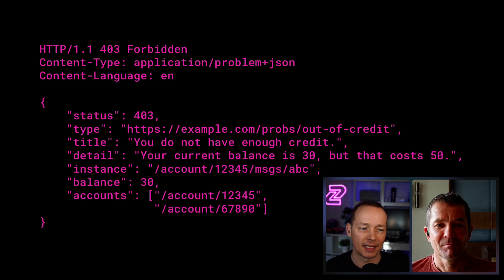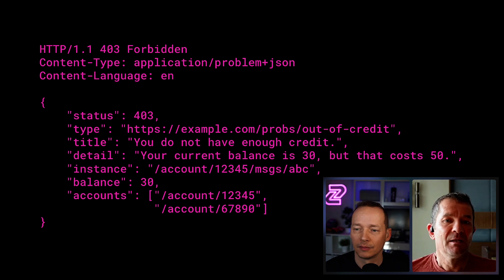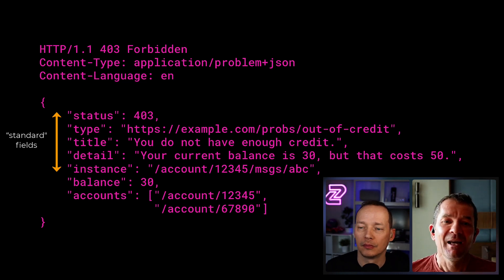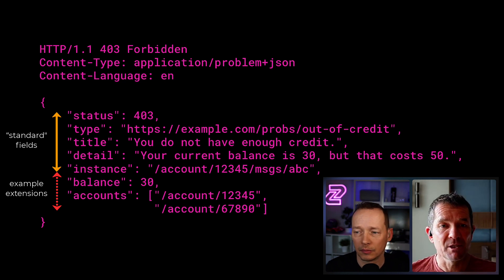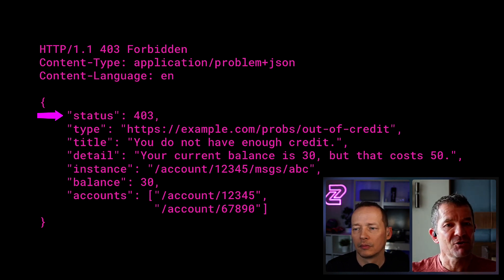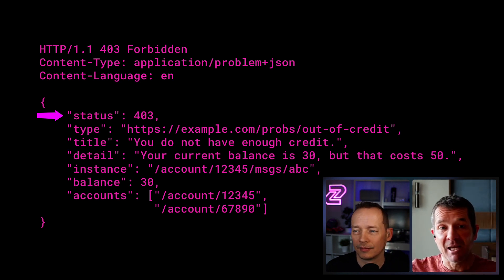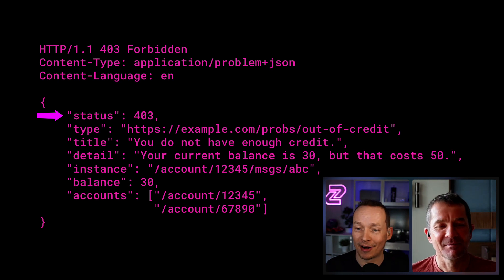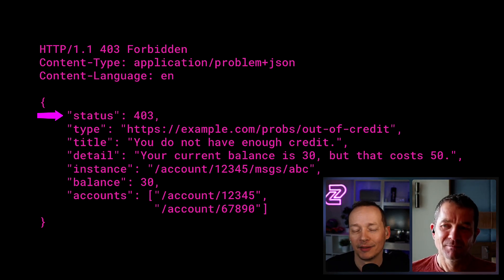Erik Wilde explains Problem Details for HTTP APIs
RFC 7807 "Problem Details for HTTP APIs" is a new IETF standard that helps API developers follow a simple pattern for responding to 'problem' requests. We recently implemented this at Zuplo and are excited to be joined by one of the authors (Erik Wilde) to talk about the standard in more detail.

Links from the show:

* Getting APIs to Work (@ErikWilde 's channel) - @ErikWilde